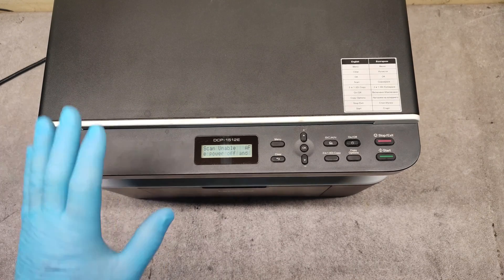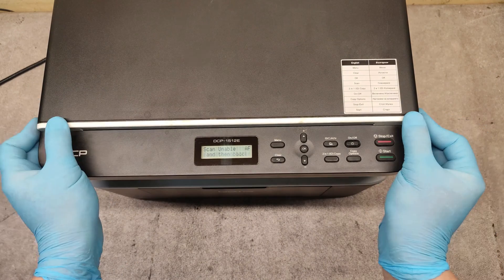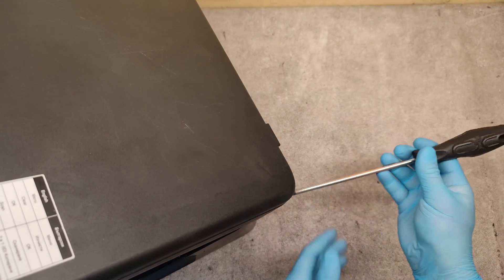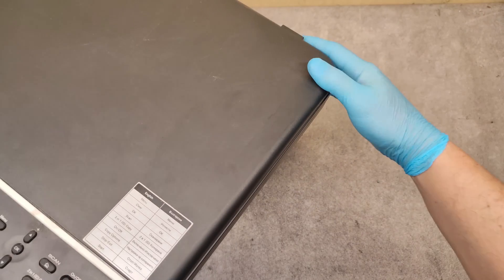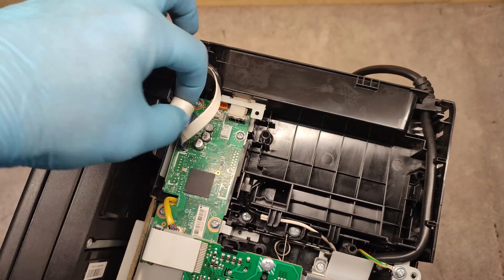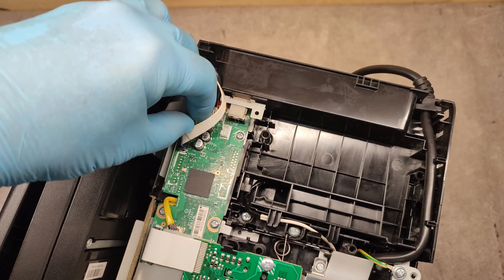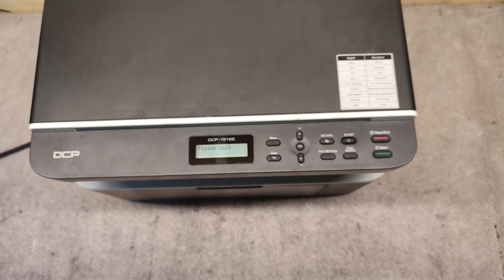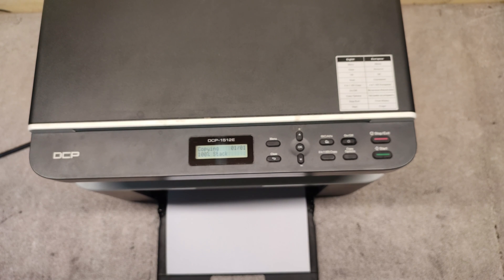HOW TO FIX SCAN UNABLE AF ERROR, PRINT UNABLE AF ERROR ON BROTHER DCP-1510, DCP-1512, EASY FIX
HOW TO FIX SCAN UNABLE AF ERROR ON BROTHER DCP-1510, DCP-1512.
HOW TO FIX PRINT UNABLE AF ERROR ON BROTHER DCP-1510, DCP-1512.
BROTHER SCAN UNABLE AF ERROR FIX.
BROTHER PRINT UNABLE AF ERROR FIX.

TonerRefillVideos